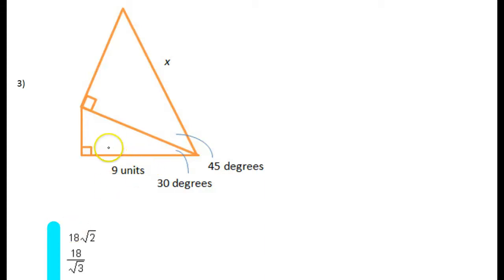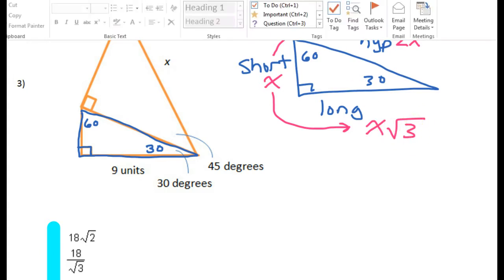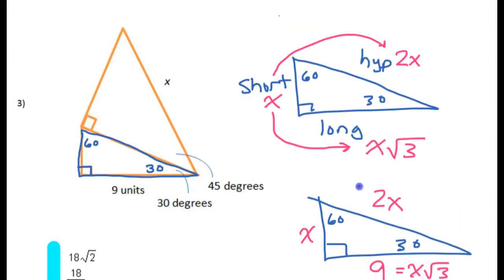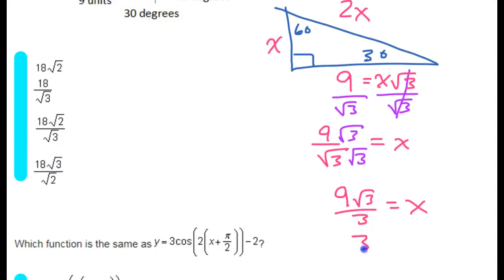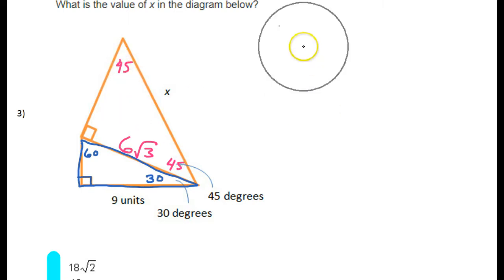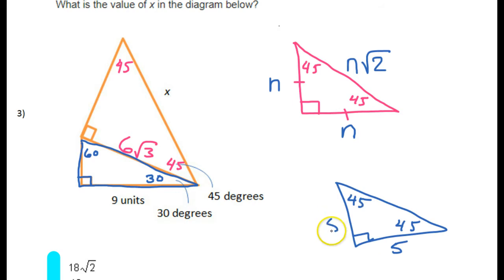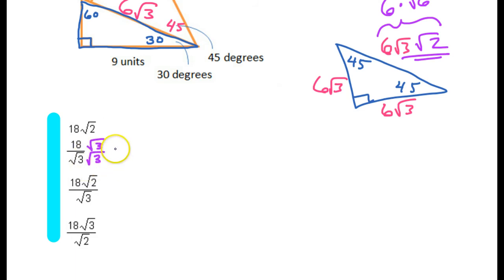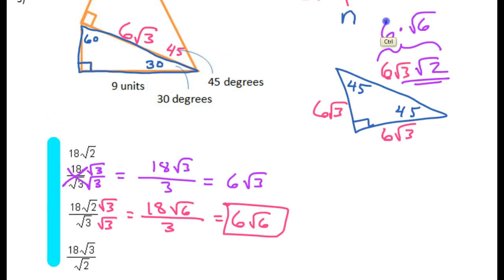Day 11 Review (3) Using the Properties of Special Triangles to Find Unknowns